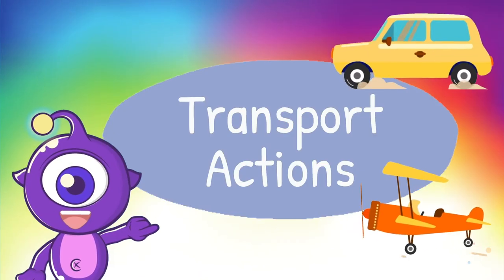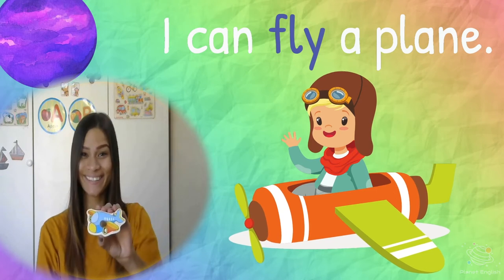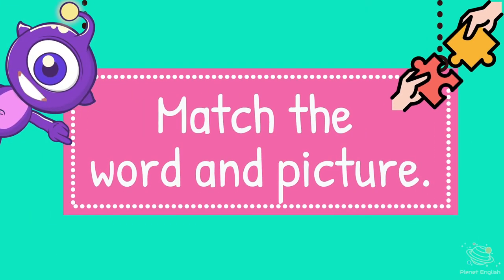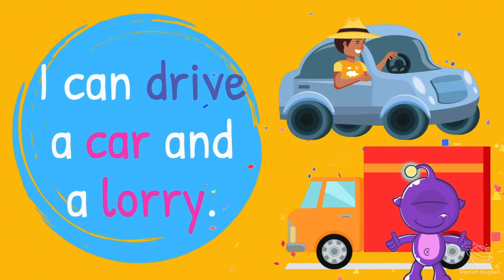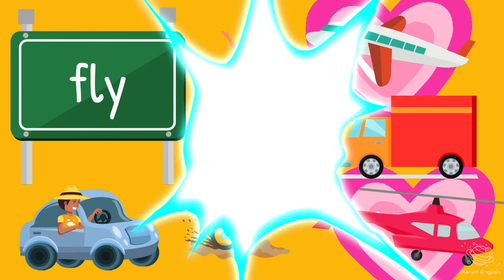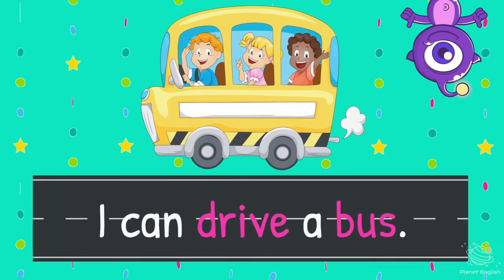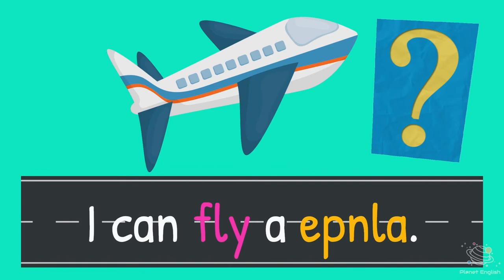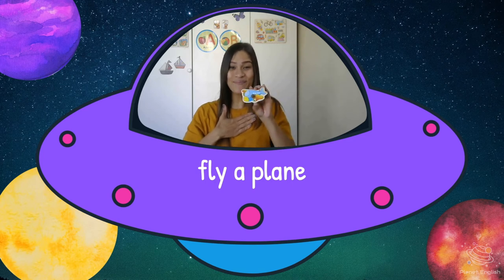ESL Transport Verbs | Interactive English Lesson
Let's play fun and easy games and learn how to name the different transport actions, in this interactive English online lesson. Explore Planet English lessons entertain your children while they learn the transport vocabulary.

Learn English at home with your children and our Explore Planet English aliens! Take our fun quiz for more vocabulary games in English!

In this lesson, your children will learn to name and use verbs for the different means of transport!
✨ Fly
✨ Drive
✨ Ride

⏲️TIMECODES⏲️
0:00​​ - Intro
0:17 - Learn the 'Transport Actions' vocabulary
1:30​ - Match the word and picture game
2:34 - Unscramble the letter game
3:50​​ - What can you remember? Quiz